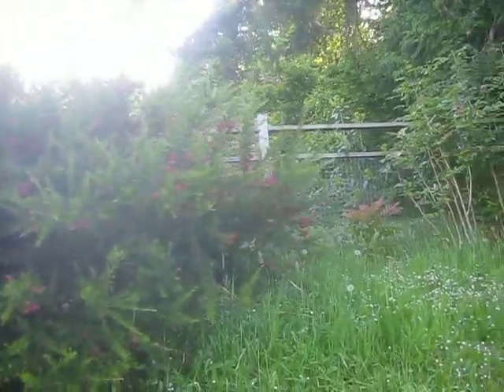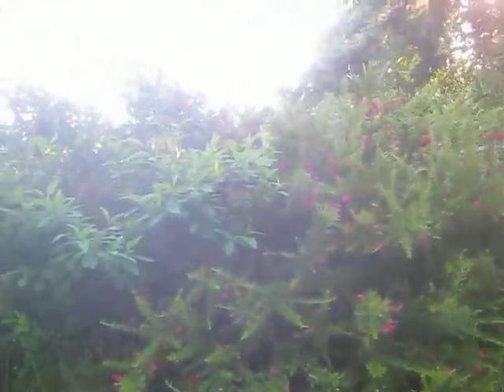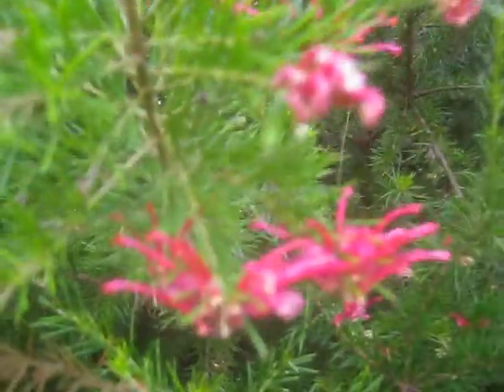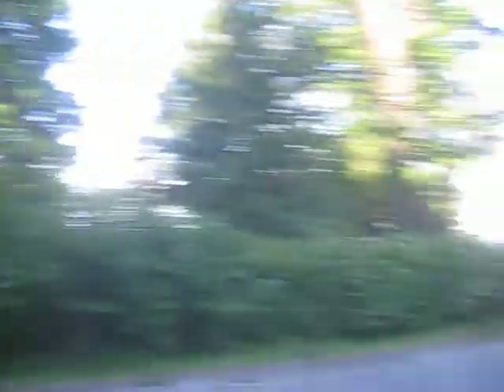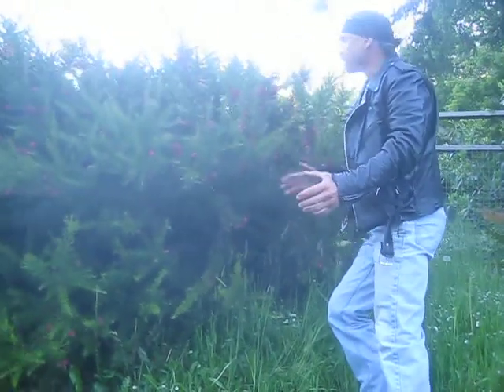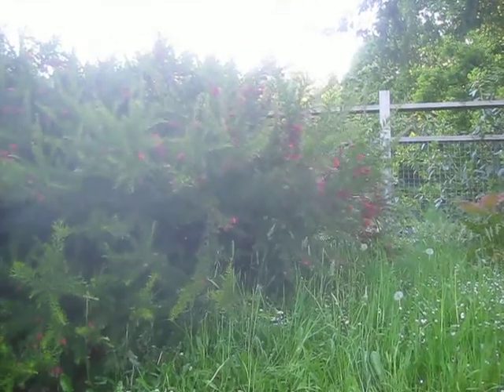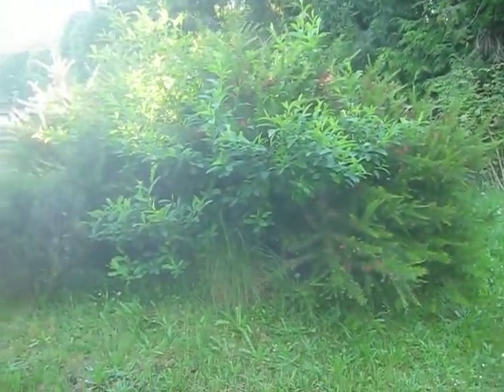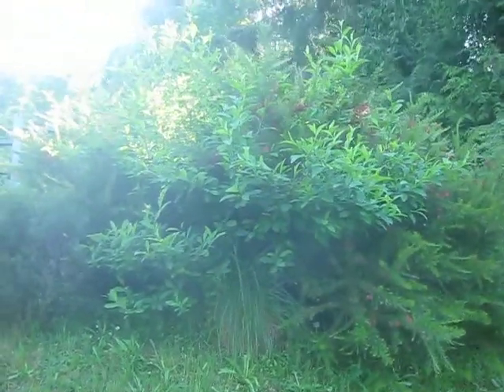Grevillea canberra in bloom / Canada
Grevillea